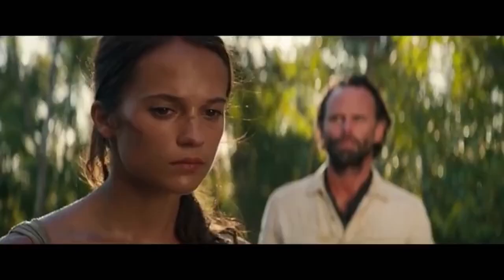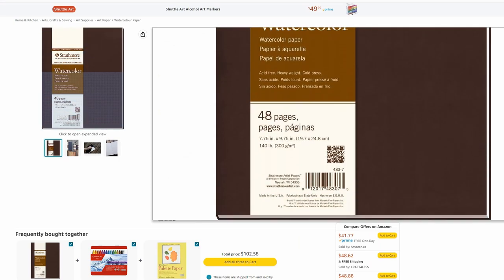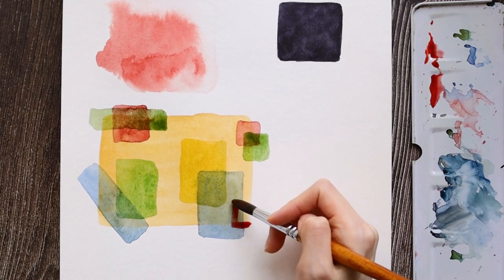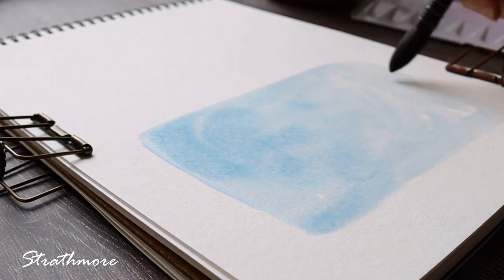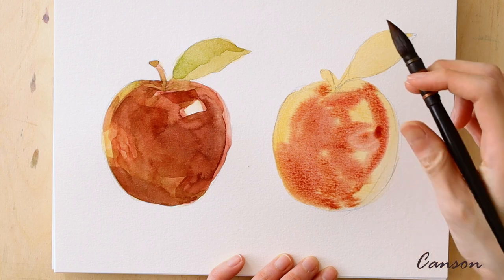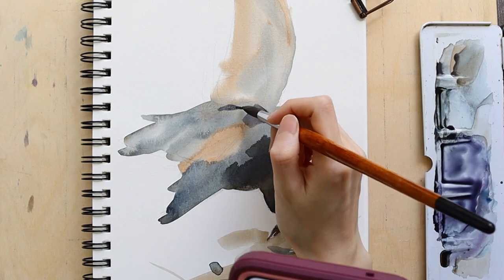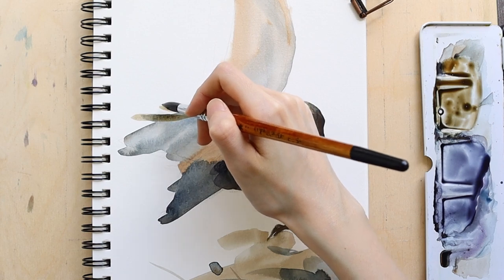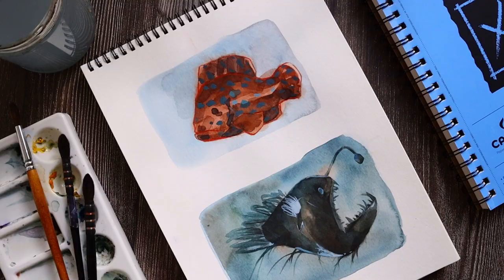The Best Watercolor Paper for Beginners? Canson Versus Strathmore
As a beginner, picking the right watercolor paper can be a daunting challenge. Many art brands claim they're the best in the market, and there's no shortage of ads trying to convince you to their fibrous cause. Capitalism, baby. So let's peel back the layers a bit. Today we're taking a close look at two incredibly popular watercolor papers: Canson XL and Strathmore 400. We'll see how they differ in texture, tone, intensity, wet-on-wet capabilities, and overall value. Picking paper is a challenge, but it doesn't have to be painful. Let's dive in!

00:00 Introduction
01:42 Canson XL Overview
03:10 Strathmore 400 Overview
04:04 Swatches
06:37 Texture
08:07 Glazing
09:13 Granulation
10:50 Wet on Wet
14:18 Apple Paintings
18:01 Tree Paintings
21:26 Conclusions (Canson)
24:31 Conclusions (Strathmore)

🎨 *MATERIALS USED* 🎨
- Canson XL Watercolor paper
- Strathmore 400 Watercolor Paper

- Winsor & Newton Watercolors

- Art Secret squirrel brush set
- BABARA Series 300R watercolor brush
- Princeton Art & Brush Real Value Brush Set (round)

🎵 *MUSIC USED* 🎵
Mr. Jello - Hope